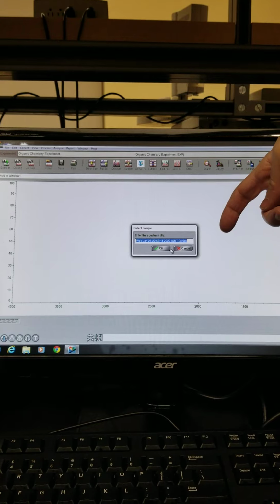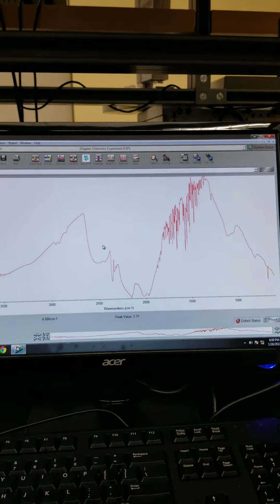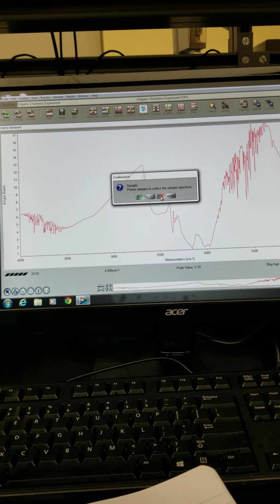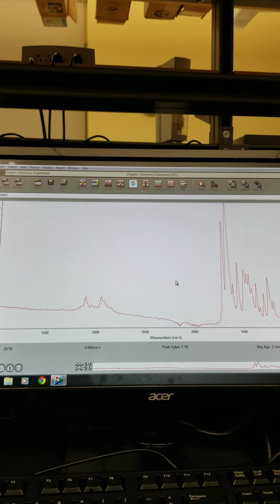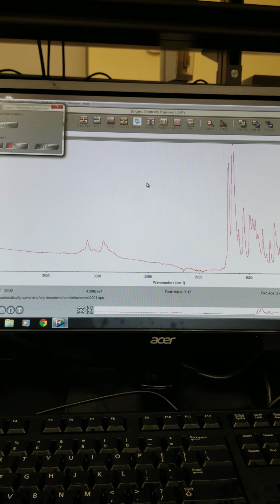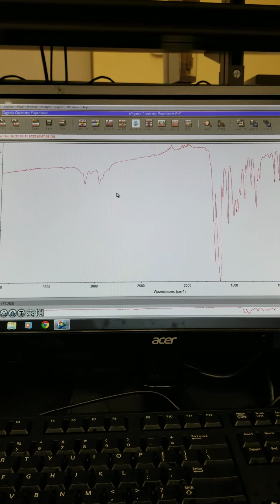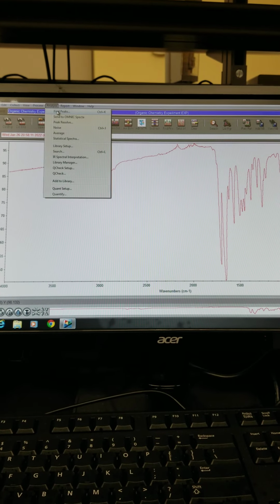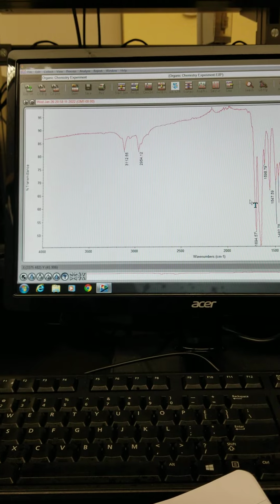April 6, 2022